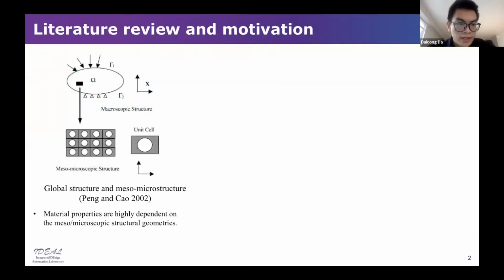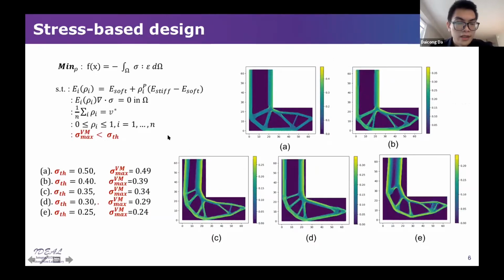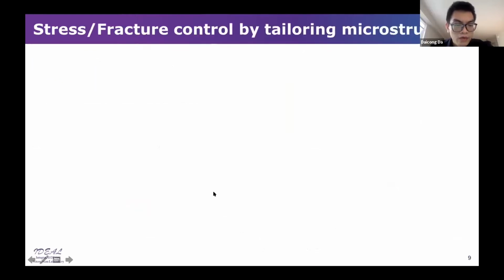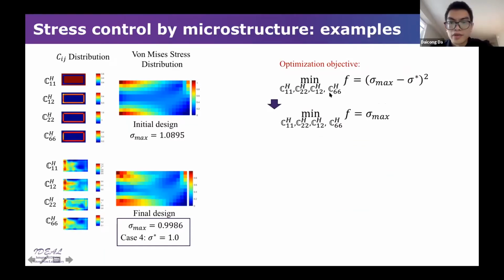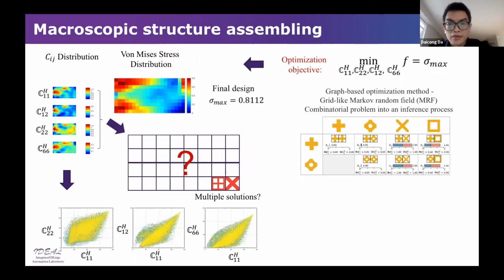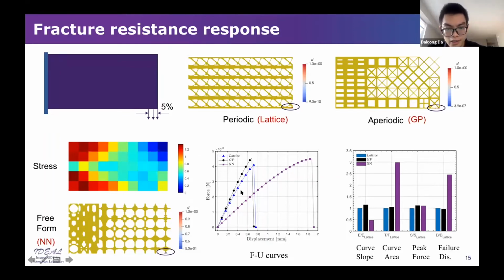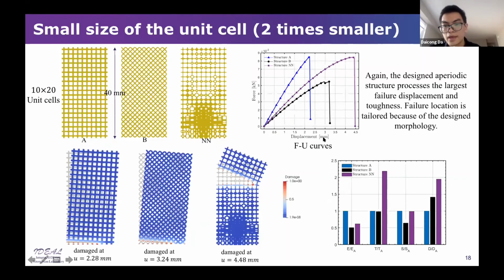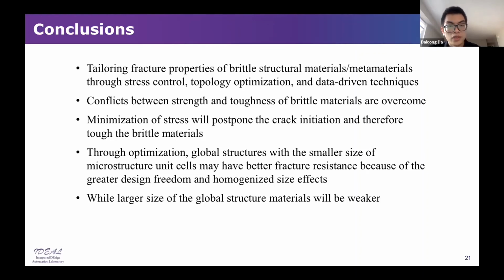Data-driven and Topological Design of Structural Metamaterials for Fracture Resistance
Abstract: Toughness and strength are two conflicted material properties. Strong materials are often brittle while lower strength materials tend to be tougher. From an intrinsic perspective, this work aims to improve both toughness and strength of brittle structural materials through precise control of local stress and combining topological optimization and machine learning techniques. First, a mixed topology optimization (mixed TO) is proposed to maximize the strain energy under displacement load, while a maximum threshold is imposed on the local stress as a constraint [1]. Fracture response is tailored and compared between optimized structural materials by setting the threshold and by adopting the phase field modelling. Both structures consisting of a single material and stiff-and-soft composite are studied. For single material design, the mixed TO results can achieve maximally 6 times tougher and more than 1.5 times stronger compared with the stiffness-only result. In two-phase composite design, numerical experiments evidence also significant enhancement, more than 2.5 times in toughness and more than 10% in strength, compared with the homogeneous strongest constitutive materials in the case of non-pre-notch and the Mode-I failure. Against to stress-only optimization, all concerned mechanical properties including stiffness, toughness, and strength can be improved by more than 15% simultaneously. Secondly, we propose a data-driven design framework for fracture resistance of the metamaterial with aperiodic microstructures. A deep neural network model consisting of a variational autoencoder (VAE) and a regressor for property prediction is trained and served as the database [2]. The latent space of the constructed VAE enables easily manipulation between different types of microstructures and can generate new ones with tailored material properties. Thereafter, it is integrated in a topology-like distribution optimization for each component of the effective material elastic matrix. Finally, macroscopic global structure can be assembled by the target unit cells in the constructed database based on the optimal distribution of the material properties. Consistency between different unit cells will be guaranteed via a graph-based optimization method. We show that significant enhancement of the fracture resistance can be achieved for the considered porous structures by the present method [3].